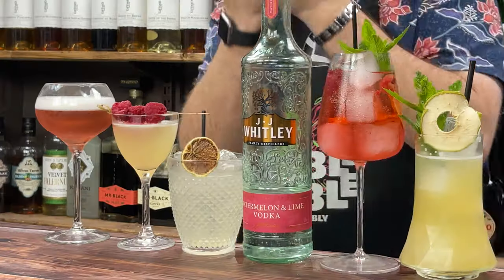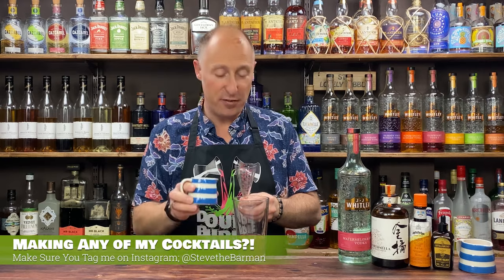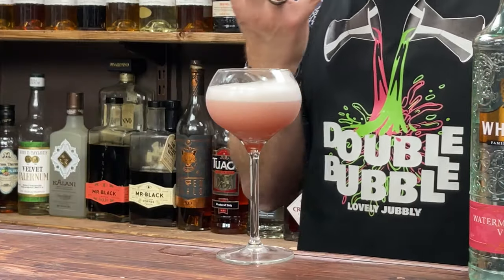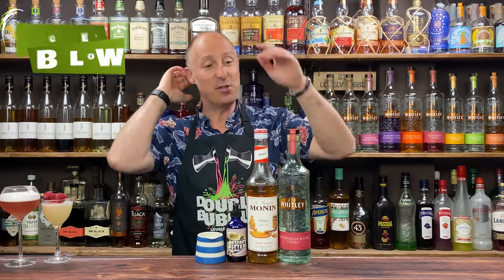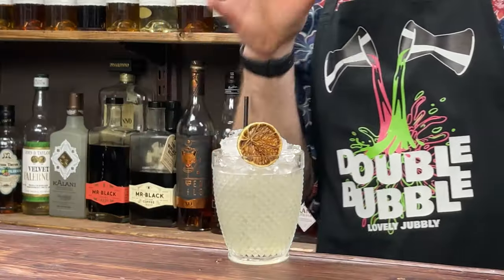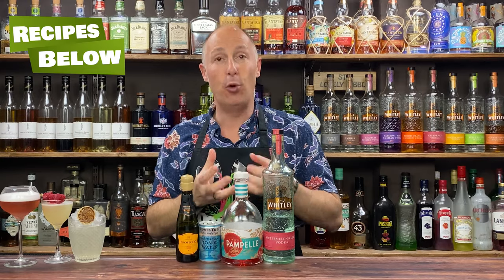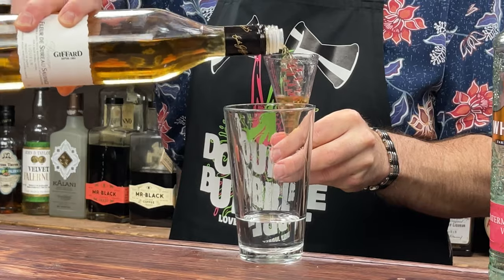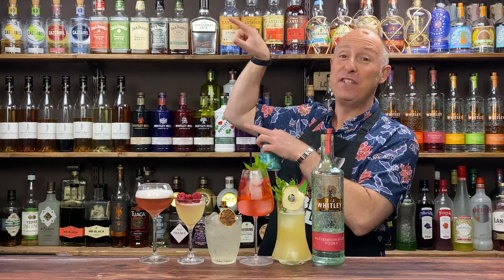5 Fun & EASY VODKA Cocktail Recipes | WATERMELON Vodka Cocktails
In this video, I have 5 fun & easy vodka Cocktail recipes, but I've used JJ Whitley Watermelon Vodka. This Watermelon Vodka has been really underutilised by me. It's been on my Back Bar for ages, so I thought it was about time I rocked out some Watermelon Vodka Cocktails. These Vodka Cocktails simple Recipes will obviously work with any replacement brand of Watermelon Vodka or Liqueur.

Timestamps;
00:00 - Introduction
01:01 - Watermelon Cosmopolitan
04:09 - Cocktail 2
06:35 - Watermelon Caipiroska
09:03 - Watermelon Spritz
12:13 - Watermelon Fizz

(Keep your eyes peeled for my next update, a real-life proper Cocktail book, available from November 2021)

◼ Private Facebook Group
◼ Monthly Group Zooms
◼ Training Videos & Online Courses
◼ 1-2-1 Training & Consulting
◼ Exclusive Videos

Hey, I'm Steve the Barman, the Older, Chubbier, Balder, UK version. My channel is all about giving you Drinks Inspiration, Cocktail Inspiration and Simple Cocktail Recipes for your Home Bar! I'm not here to give you complicated stuff, just purely Fun and Easy Cocktails to Make at Home using some of my Favourite Brands. Cocktail Making doesn't have to involve the science of mixology. It can just be as simple as taking a classic Cocktail Recipe and having a Play about with whatever you've got lying around. Then all of sudden you've become a Home Bartender! My Easy Cocktail Videos drop TUESDAYS and THURSDAYS as of JUNE 2021! So if that sounds like Fun, Dive in and enjoy yourself with more of my content!